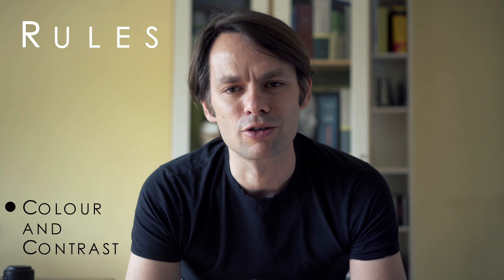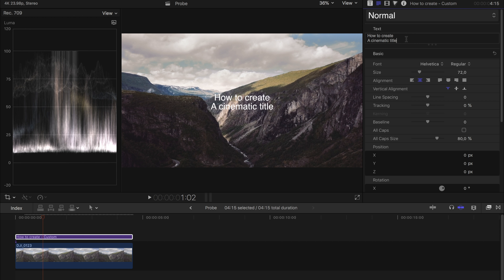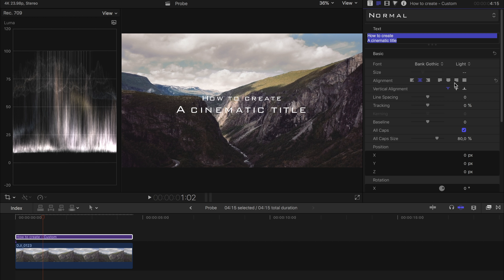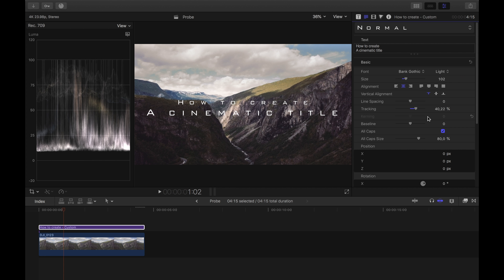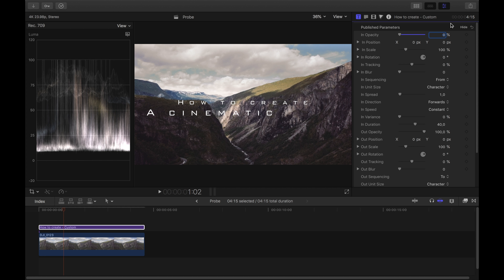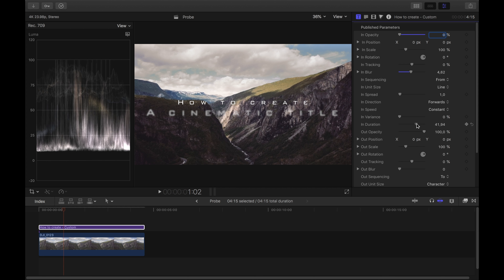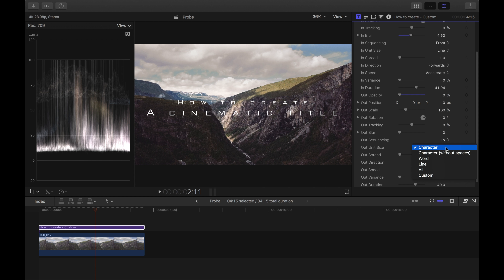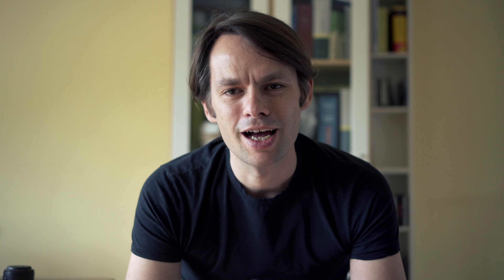How to create Cinematic Titles | Final Cut Pro X Tutorial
In this video I show you how to easily and quickly create a cinematic title in Final Cut Pro X. Have fun!

My main camera
My favorite lens
My tripod
My GoPro
My drone
My Micro SD-Card - perfect for GoPro
My favorite pole for GoPro (affordable but good)
GoPro accessories (affordable but good)